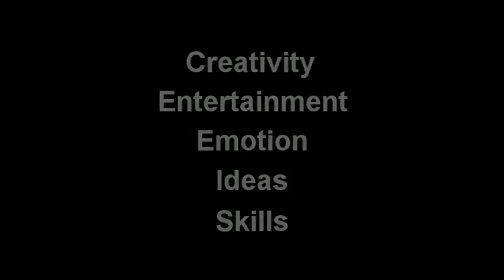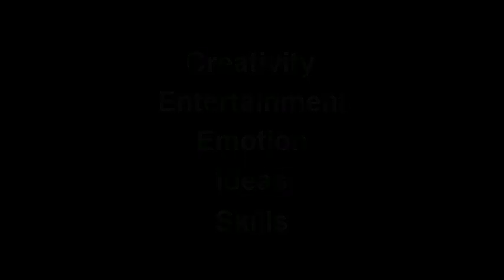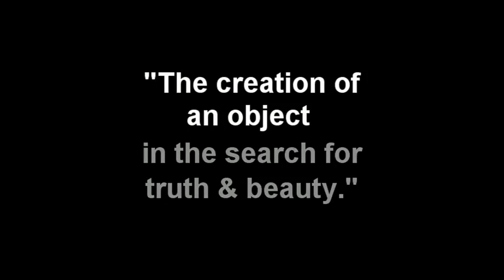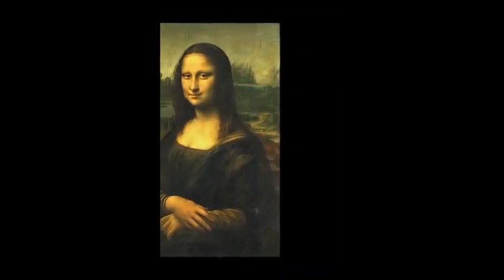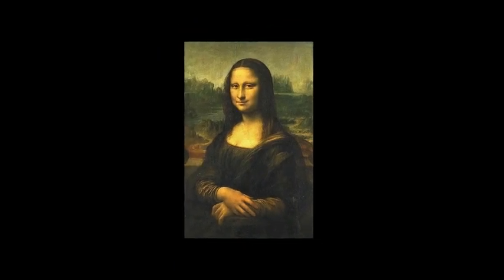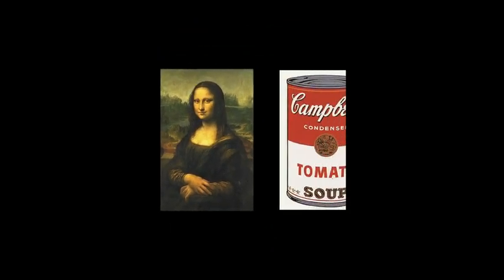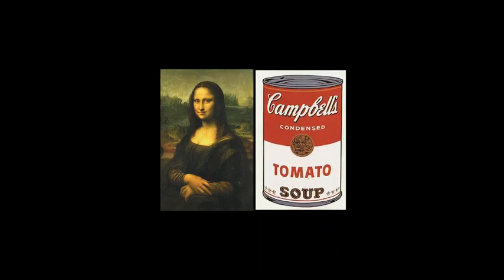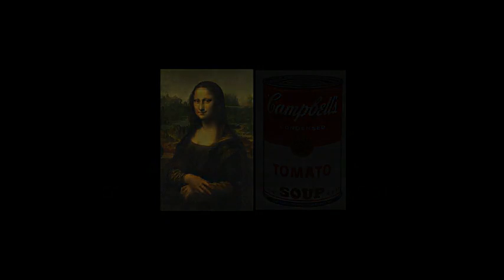Unit 1; Section 2 What is Art